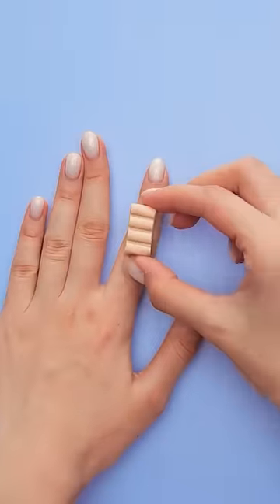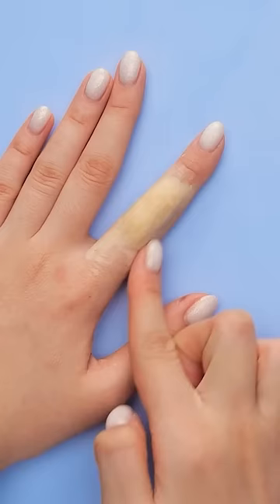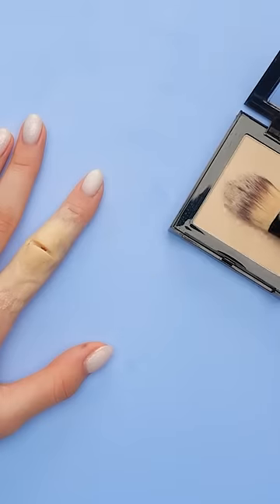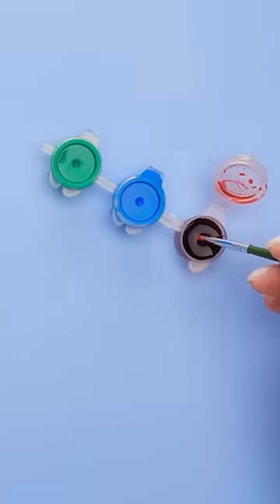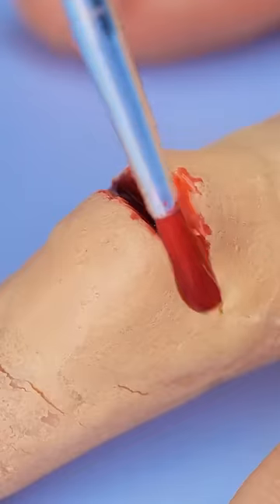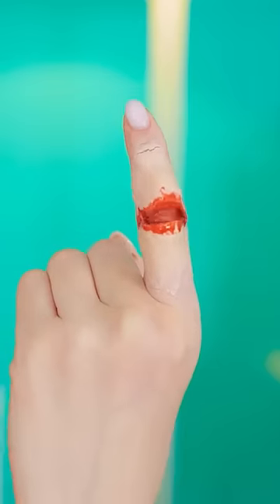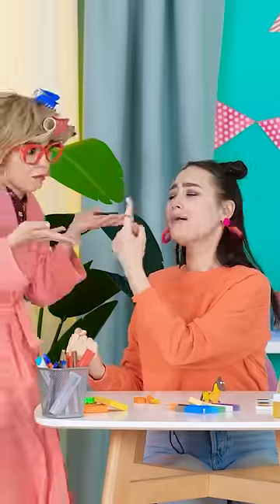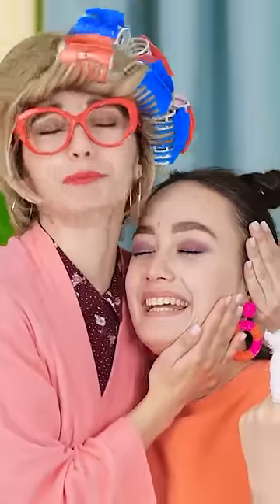CRAZY ART TO PRANK YOUR FRIENDS 😆